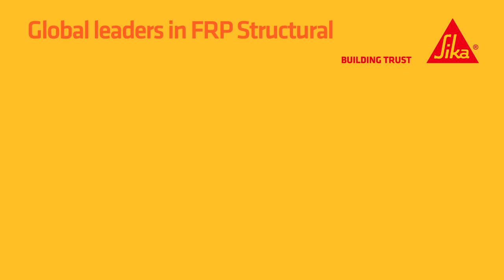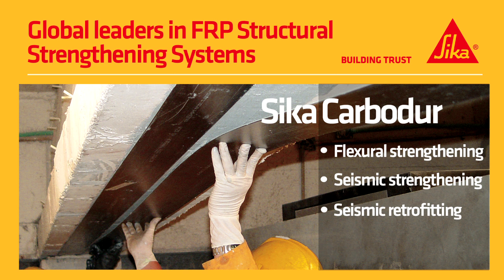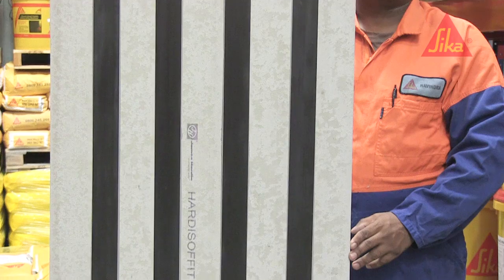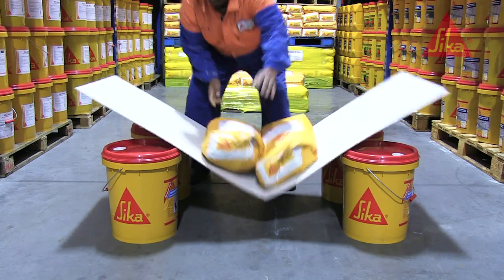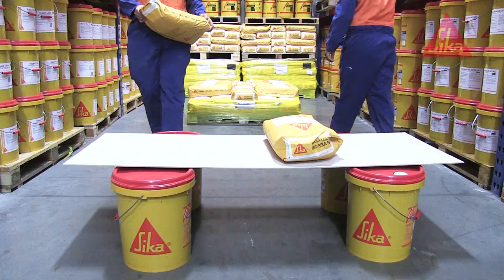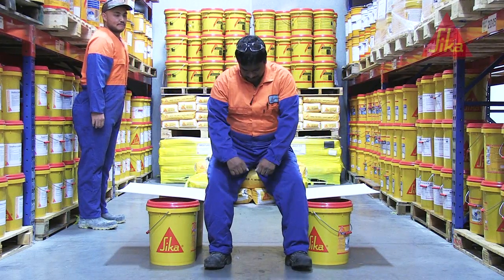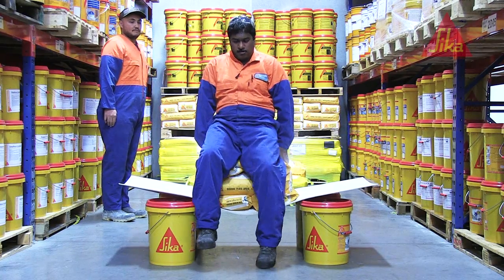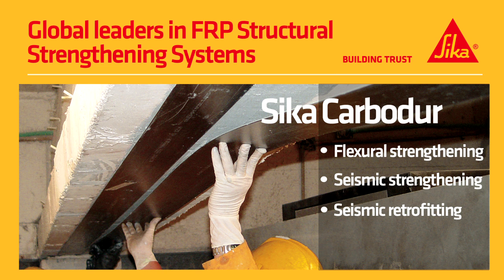Sika Carbodur earthquake-resisting structural strengthening system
See how Sika Carbodur fibre reinforced polymer plates (FRP) allow concrete beams and floors to carry much higher loads.